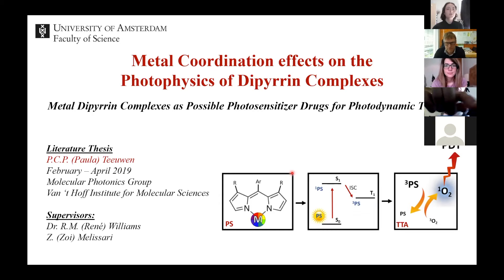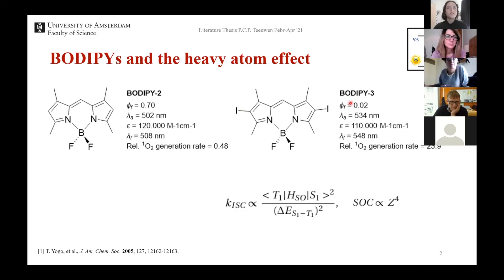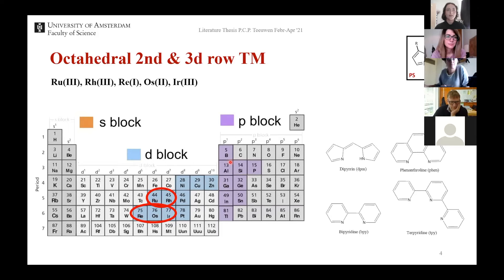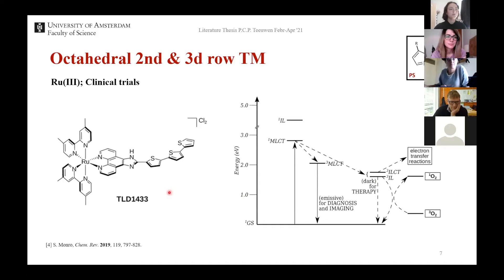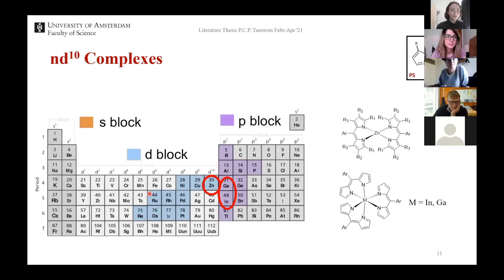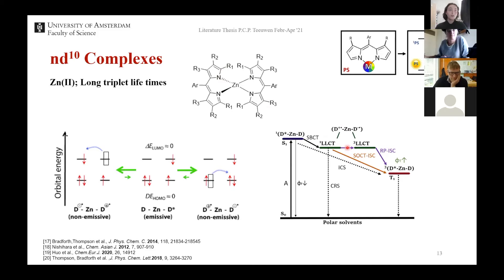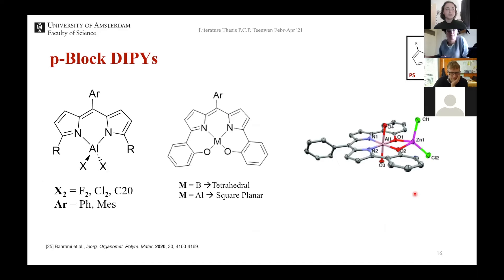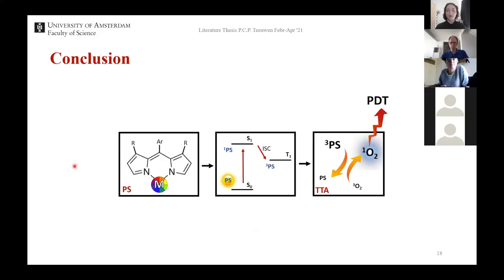Metal Coordination Effects on the Photophysics of Dipyrrinato Photosensitizers. Paula C. P. Teeuwen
This is a recorded (edited) zoom lecture by Paula Teeuwen, presenting her Literature Thesis for her Master of Science degree at the University of Amsterdam. It is intended for chemistry students, PhD students and researchers interested in photochemistry, photodynamic therapy, photomedicine and especially in inorganic photochemistry and its application in photodynamic therapy for anti-cancer treatment with light.

It is related to the following (Open Access) scientific publication:
Teeuwen, P.C.P.; Melissari, Z.; Senge, M.O.; Williams, R.M.
Metal Coordination Effects on the Photophysics of Dipyrrinato Photosensitizers.
Molecules 2022, 27, 6967.

Variation of the metal ion in the complex has a huge impact on the properties of the systems.
Learning objectives:
The d electron count of transition metal ions dictates their coordination mode.
The spin state of transition metal complexes in the ground state is due to an interplay of d electron count and energetic factors of different coordination motifs.
Heteroleptic dipyrrinato metal complexes represent a versatile "easy" way of creating asymmetric "porhyrin type" tetrapyrolic structures (with e.g. Zn(II)).
All things considered the dipyrrin ligand has been shown to be a valuable contender in the search for alternative transition metal photosensitizers and that is a great topic to do more research on.

Quiz 1:
How do we get to the triplet state after symmetry breaking charge transfer??

Quiz 2:
For the life-time trick using pyrene as part of the ligand, does the metal ion change the luminescent properties of the pyrene??

Quiz 3:
Why is the preference for a square planar configuration "more strict" for platinum? (compared to palladium, or nickel).

(see answers below).

ANSWERS:
Quiz 1:
(proton hyper fine interactions and the SOCT-ISC mechanism)

(RT phosphorescence of pyrene)

Quiz 3:
The general rule is that ML4 complexes made from 2nd and 3d row d^8 metal ions (Pd(II), Pt(II) respectively) prefer a square planar configuration over a tetrahedal one. For 1st row d^8 complexes, such as Ni(II), a square planar configuration is preferred only when coordinated to strong field ligands. This phenomenon can be explained by using principles from Crystal Field Splitting Theory. When starting from a tetrahedral (T) configuration, and reorganising to a square planar configuration (S), we see that most occupied energy levels go down in energy (stabilize). Also, we see that two unpaired electrons become paired in square planar. This costs a certain pairing energy which partly counters the earlier stabilization. There is an overall stabilization for going from T to S. This preference becomes stronger when going from 1st to 2nd to 3d row. For increased principle quantum number (n), the orbitals become larger (more diffuse). This leads to more overlap between the coordinated ligands and thus a larger splitting of the energy levels. This means the stabilization energy of the electrons (T - S) becomes larger. On top of that, the pairing energy of the two unpaired electrons becomes smaller with more diffuse orbitals. Due to these two processes, a larger preference for S is seen for d8 metals with larger principle quantum number (Pt(II) is larger than Pd(II) is larger than Ni(II)).

DeltaE = stabilization energy for square planar over tetrahedral
P = Pairing Energy
S = Strain

If DeltaE is larger than P + S we get  Square planar
If DeltaE is smaller than P + S we get Tetrahedral
In between options are possible (distorted tetrahedral, distorted square planar)
 S large if lots of strain between ligands
Delta E larger for larger principle quantum number
P smaller for larger principle quantum number
Square planar preference: Pt(II) is larer than Pd(II) is larger than Ni(II)
Paula dipyrr 1FF